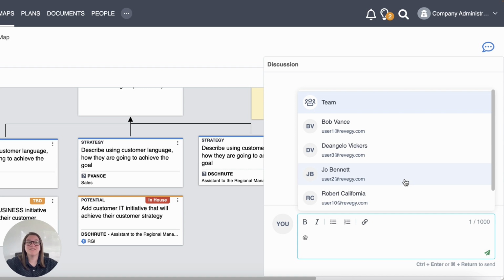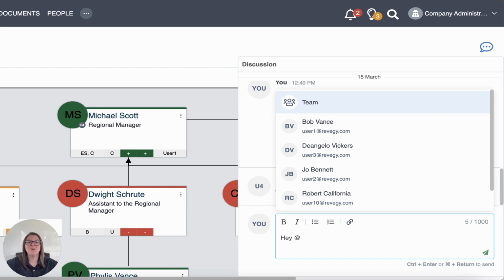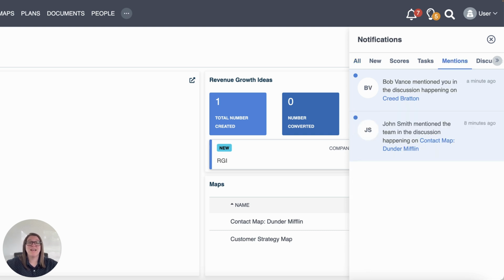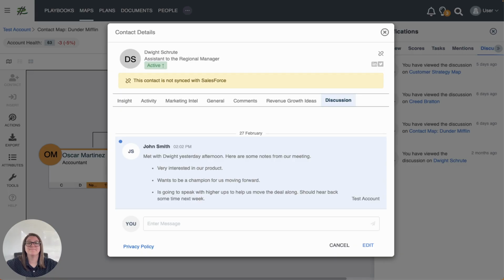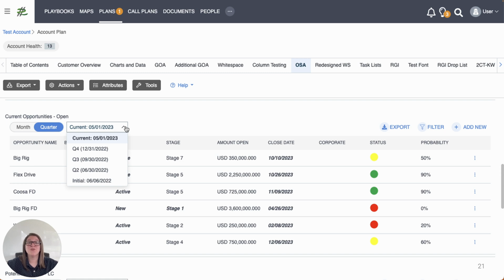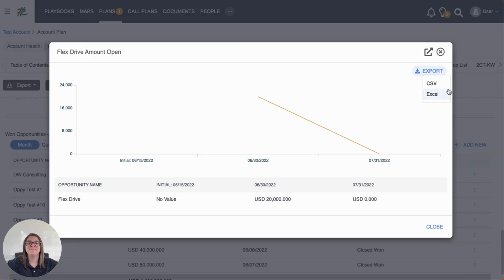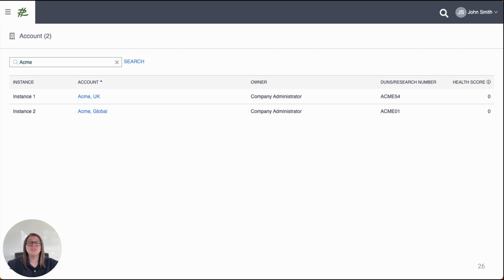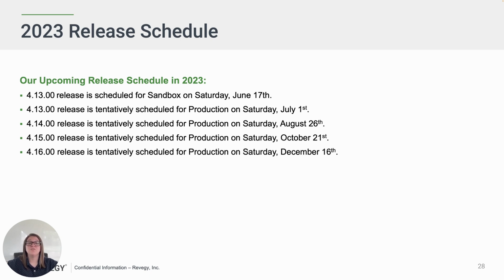May 2023 Product Release